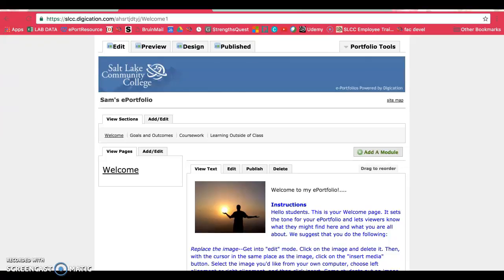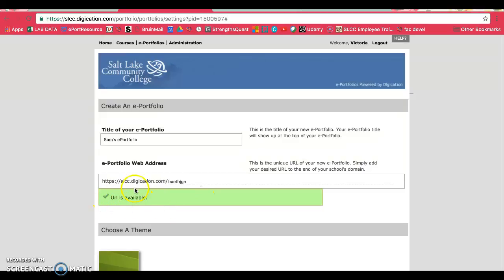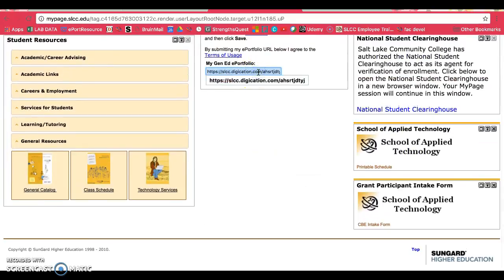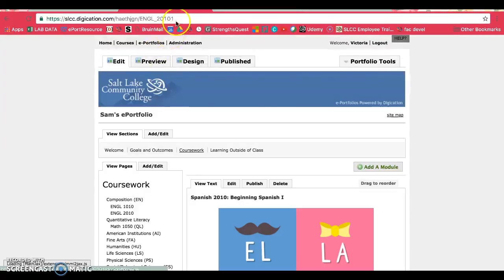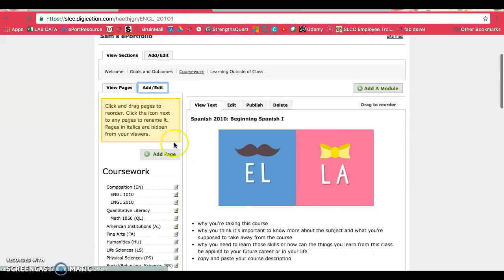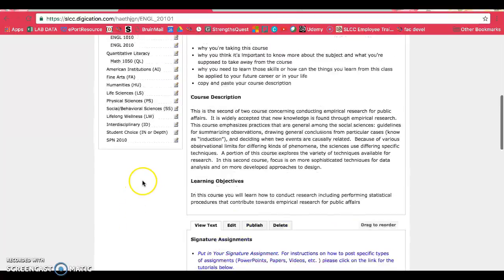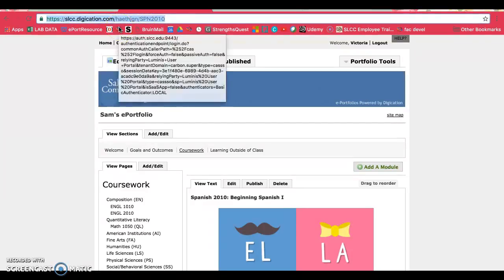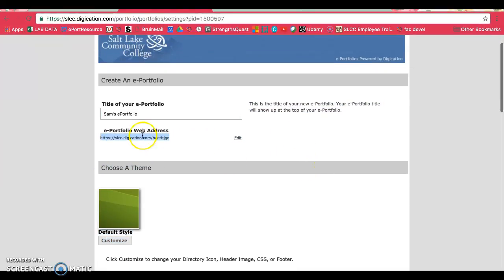SLCC Digication: Changing URLs